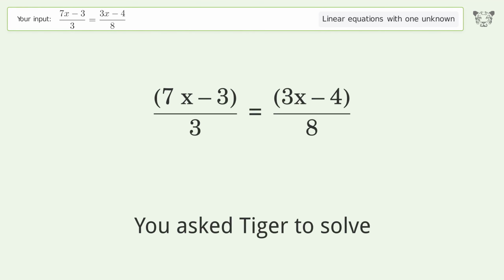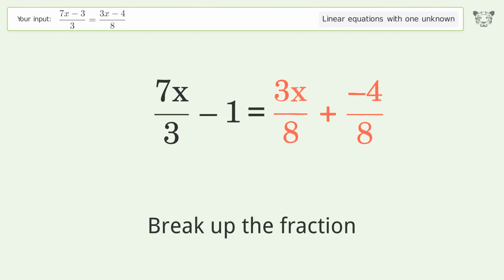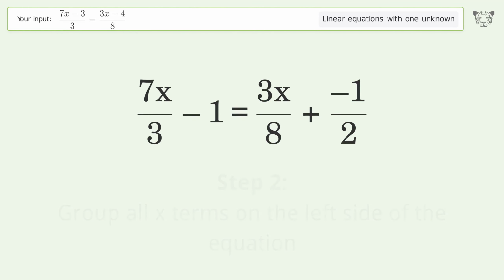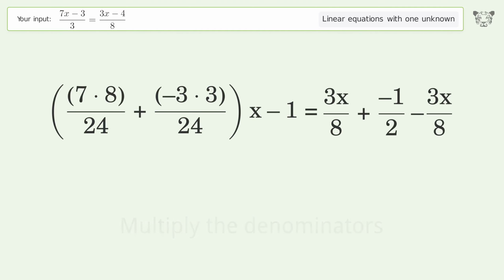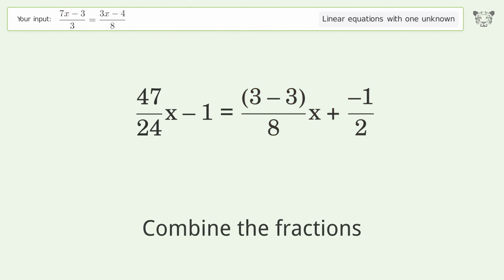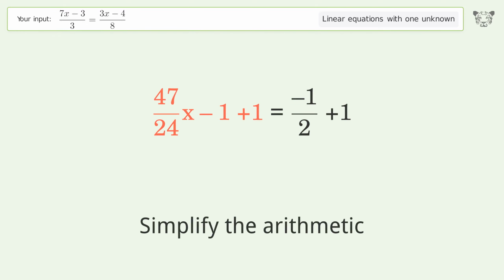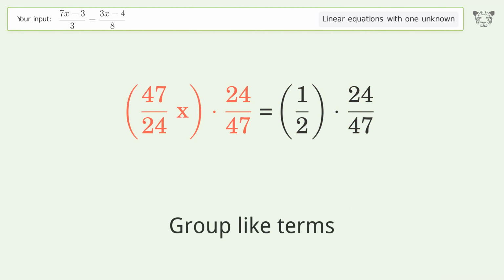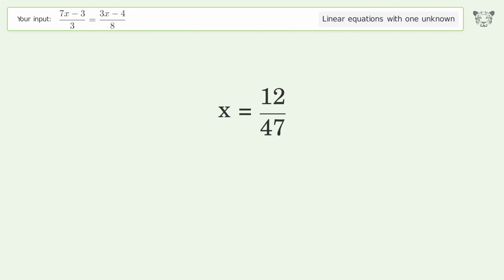Solve (7x-3)/3=(3x-4)/8: Linear Equation Video Solution | Tiger Algebra